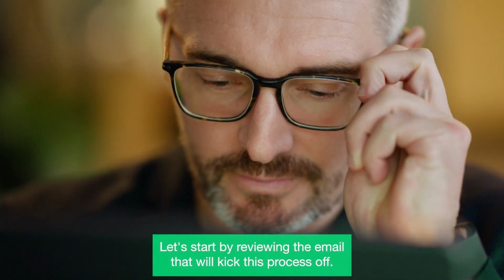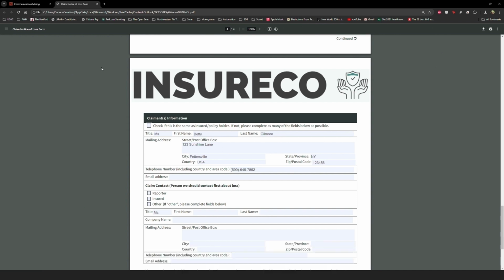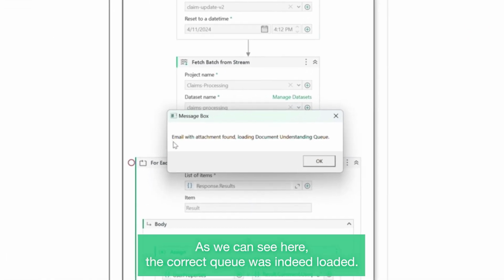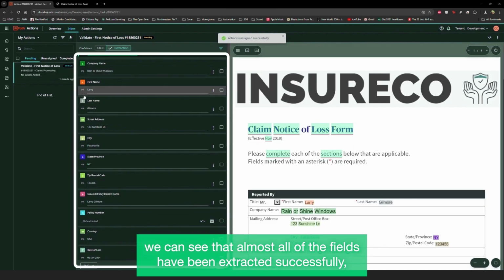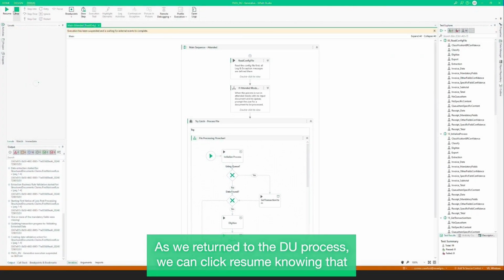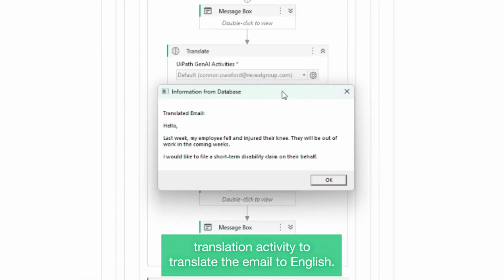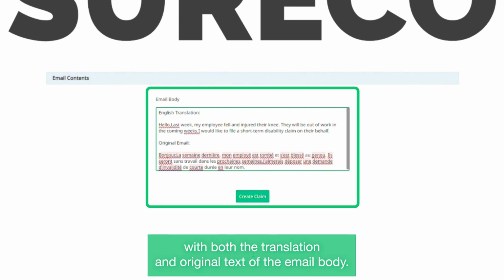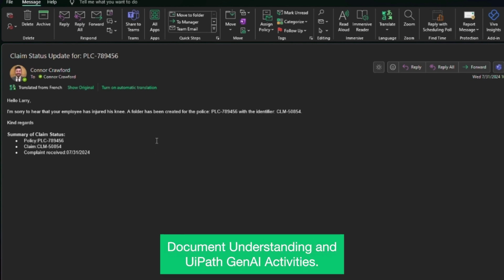Revolutionizing Claims Intake Operations with UiPath's AI-enabled Solutions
In this demo, we'll demonstrate how your claims intake operations can be transformed using the AI enabled solutions from the UiPath Business Automation platform.